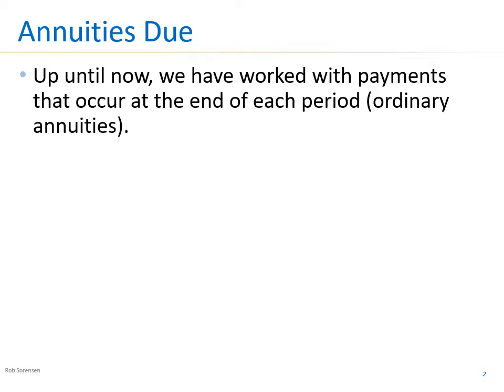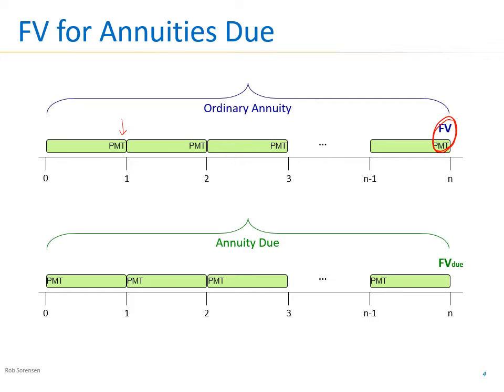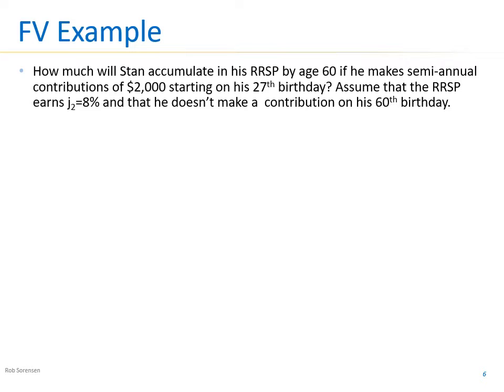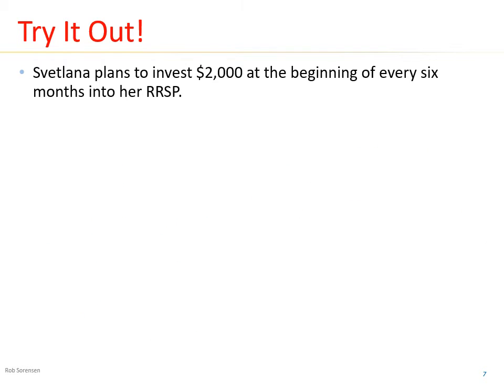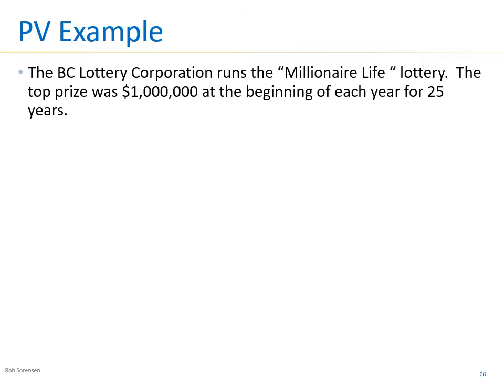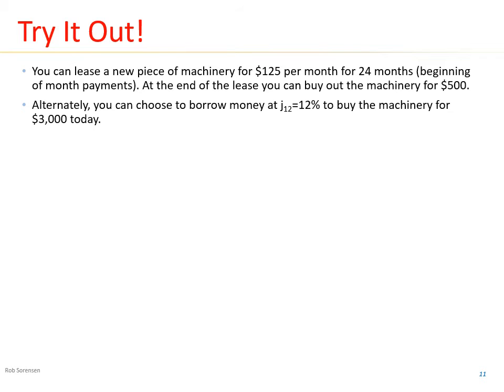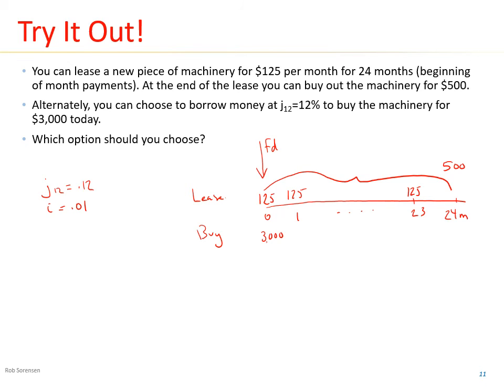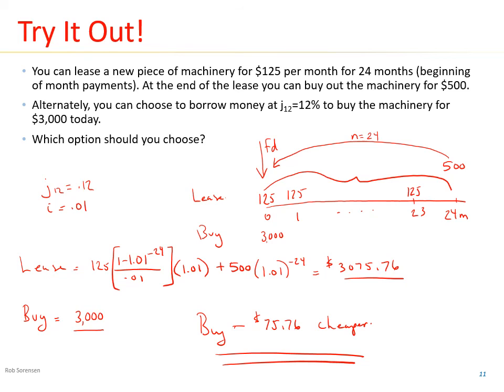W09 1 Annuities Due